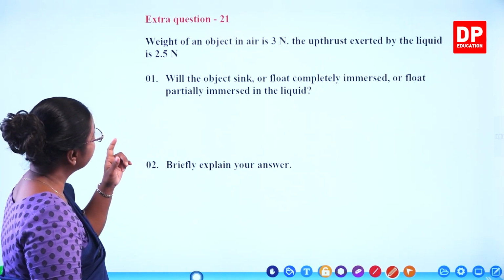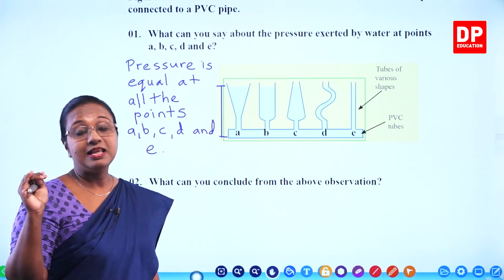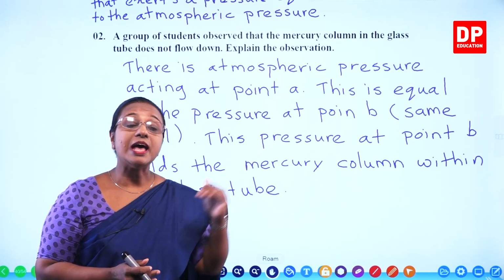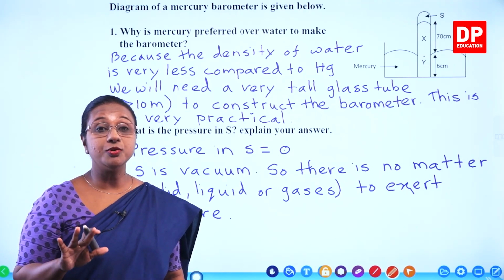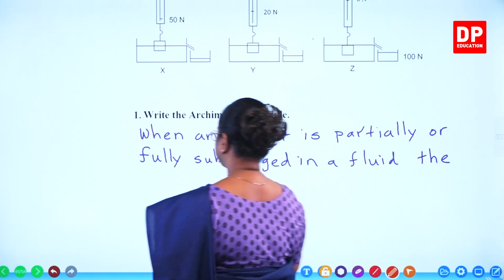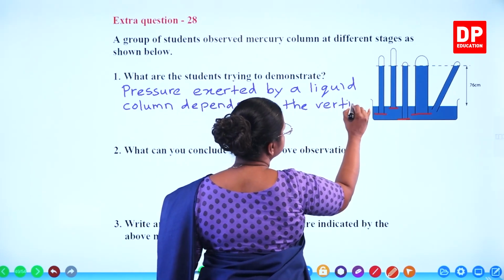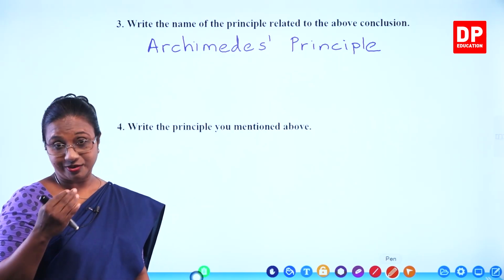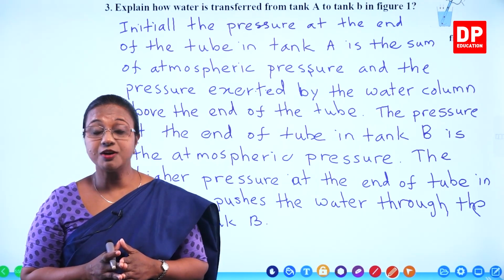Lesson 15 - Hydrostatic Pressure and its applications (Part 10) | Grade 10 Science in English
Lesson 15 - Hydrostatic Pressure and its applications

Part 01

Part 02

Part 03

Part 04

Part 05

Part 06

Part 07

Part 08

Part 09

Part 10

10.1 Extra questions 21 - 30 ⏩00:00:00